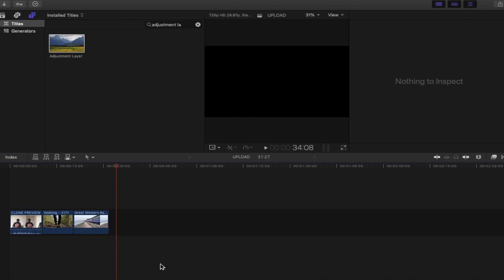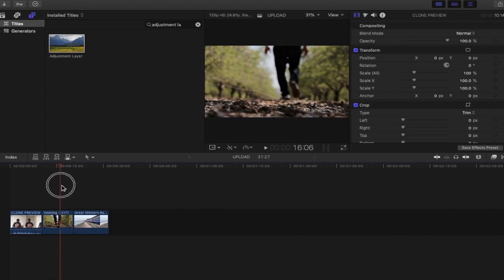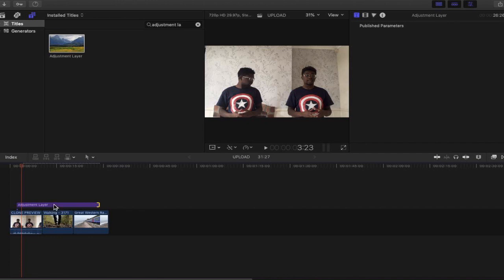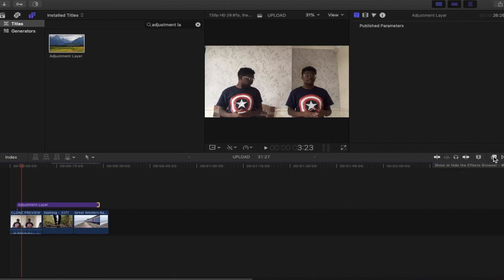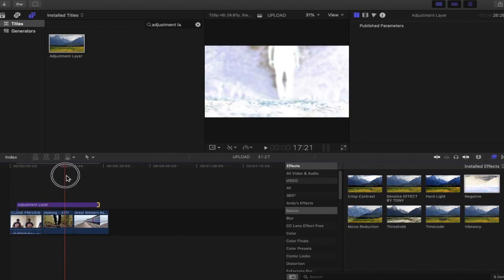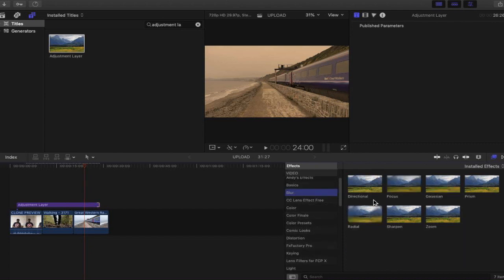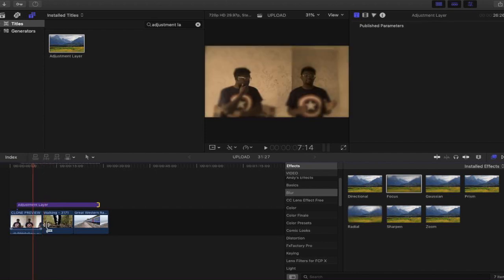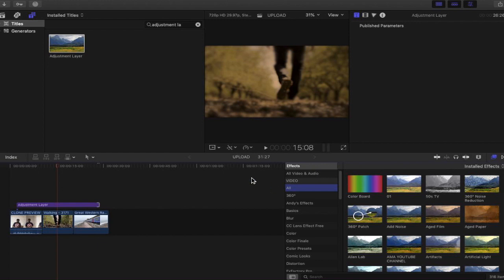FREE FCPX Plugin - Adjustment Layer